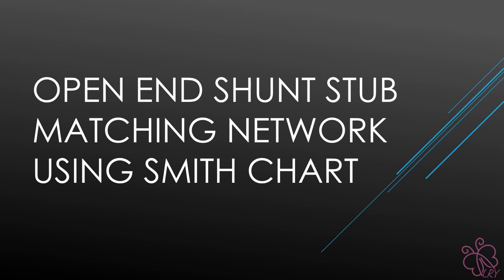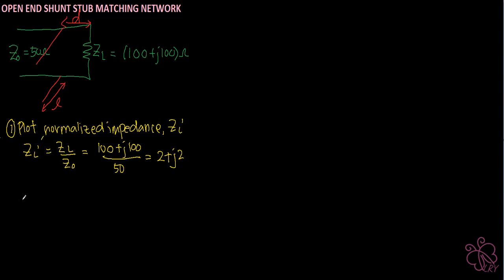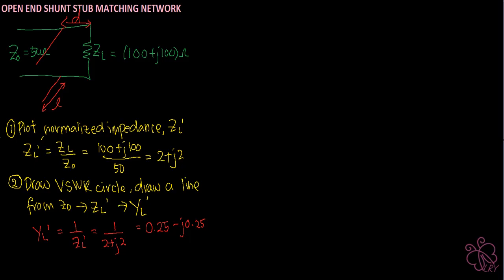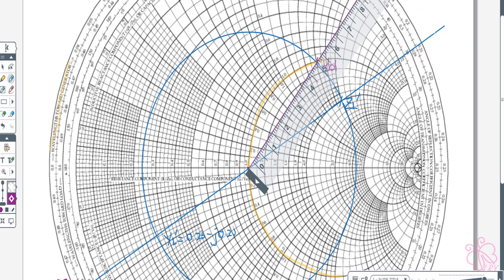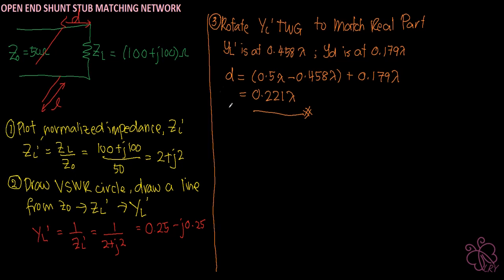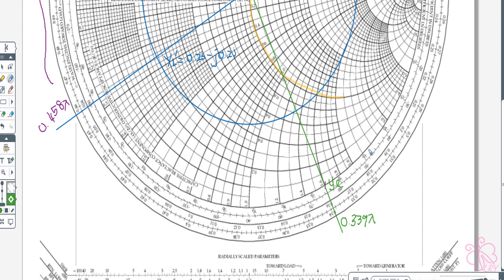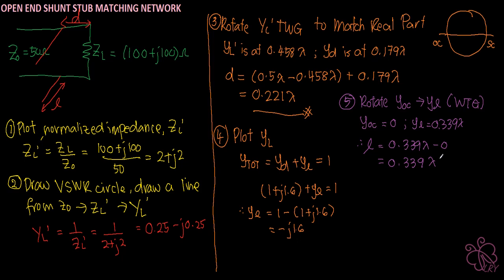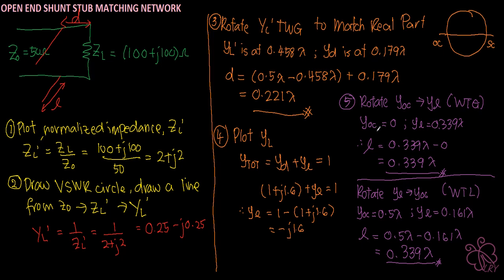OPEN END SHUNT STUB MATCHING NETWORK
This video is to show how to calculate distance and length of open end stub using a smith chart